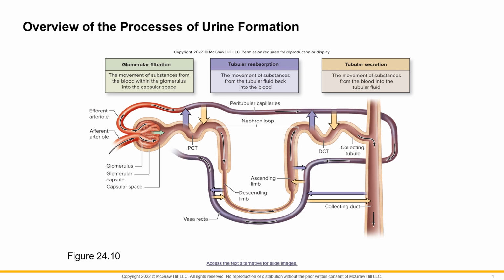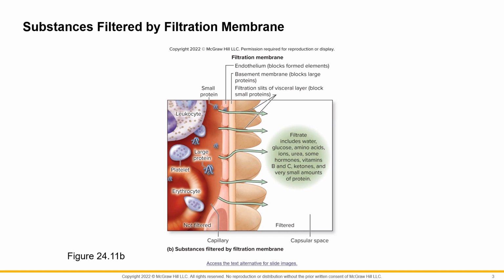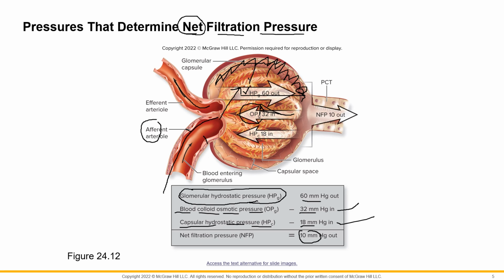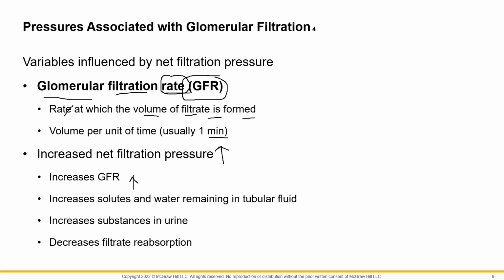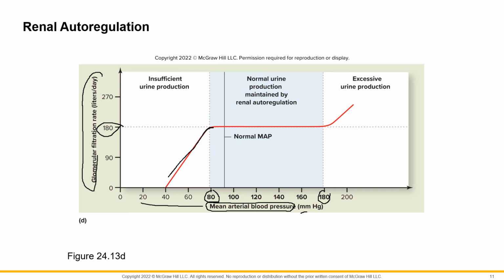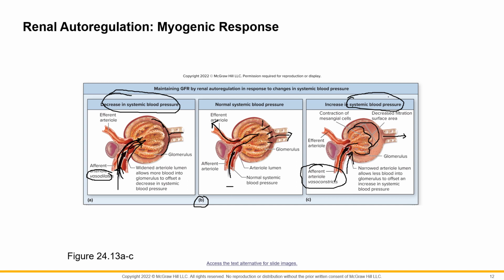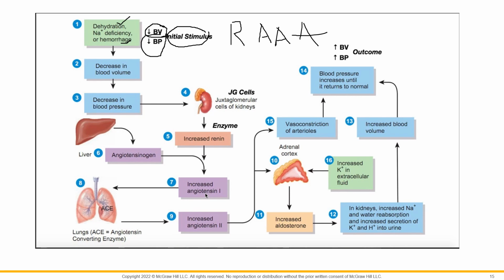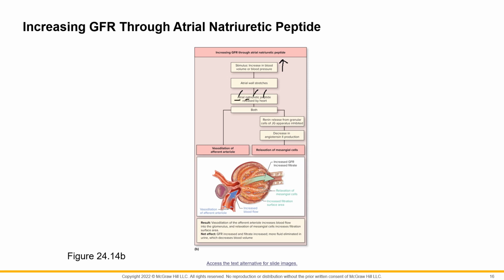Nephron Physiology 1